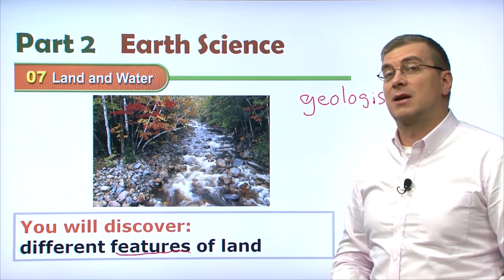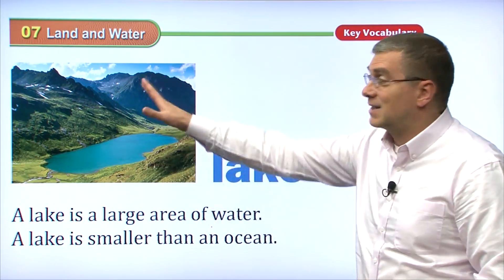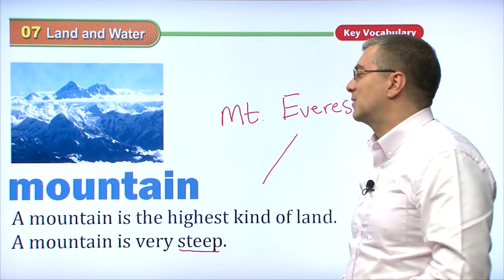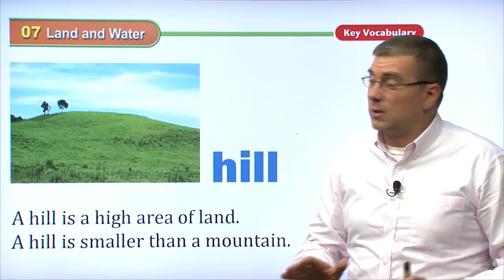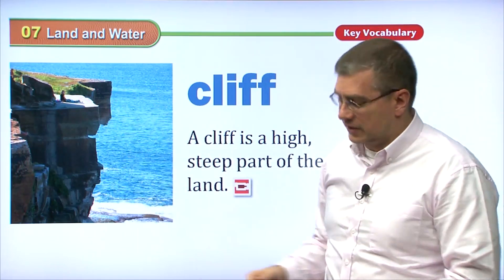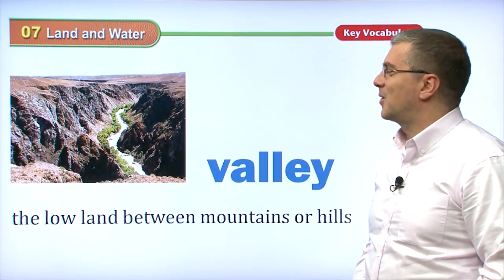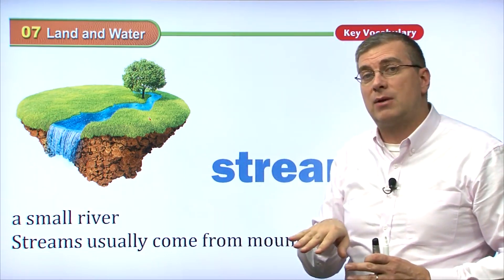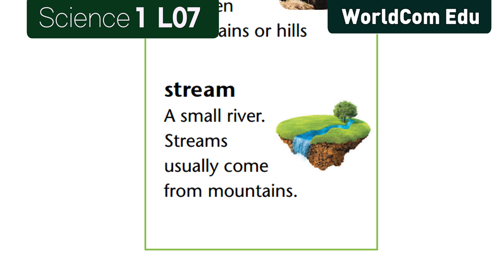6 Important English Vocabulary Words with pictures I Science 1. L07. Land and Water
key Vocabulary

river :
A river is a long, moving piece of  water.

lake :
A lake is a large area of water. A lake is smaller than an ocean.

mountain :
A mountain is the highest kind of land. A mountain is very steep.

plain :
A plain is a flat land. There are not many trees on a plain.

hill :
A hill is a high area of land. A hill is smaller than a mountain.

cliff :
A cliff is a high, steep part of the land.

More Vocabulary

valley :
the low land between mountains or hills

stream :
A small river. Streams usually come from mountains.